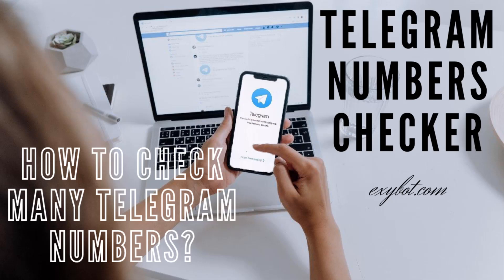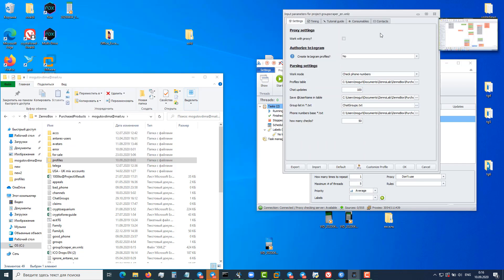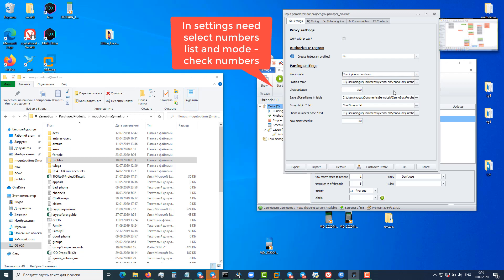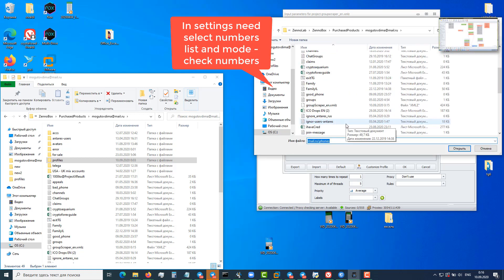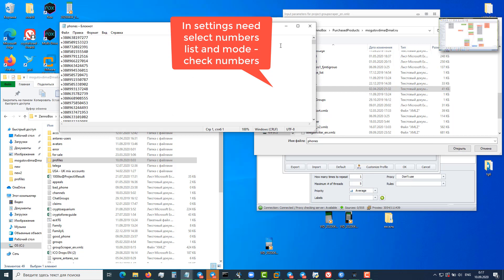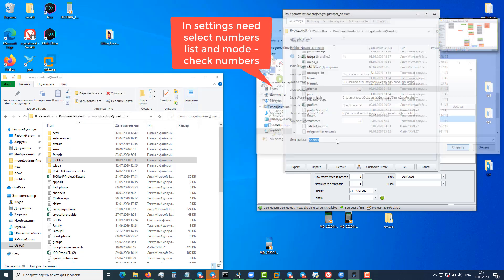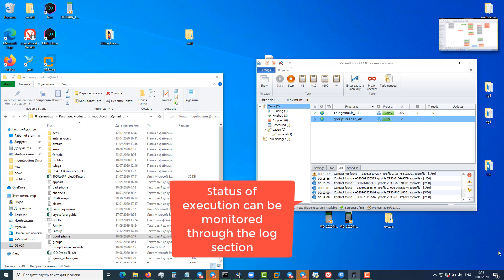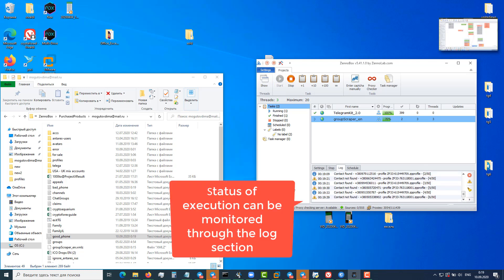📞 How do I quickly check list of phone numbers has telegram? Filtering telegram numbers software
Do your marketing tasks require you to check your list of phone numbers has telegrams?

 Program for checking the list of numbers in telegrams, using our software you can check the list of 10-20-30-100 thousand numbers.
 Program will filter numbers for your marketing, you will receive a ready-to-work list of numbers and other information.

Features:
✔ Check the phone numbers list
✔ Very high speed and stability in checking (speed of 5,000 phone numbers per hour)
✔ Flexible launch settings, scheduled launch
✔ No need for technical knowledge to work with this program
✔ Very simple installation
✔ Recording successfully and unsuccessfully detected numbers
✔ Working with a large volume of phone numbers
✔ Shows the last activity and username checked numbers
✔ Can be installed and compatible with all versions of Windows
✔ And hundreds of other special features

🔥 Price: 150 $ 🔥
❤️ We will help with other questions about program ❤️
❤️ included group scraper ❤️